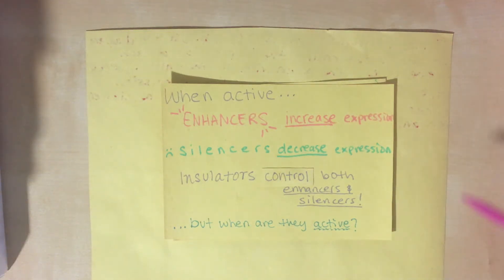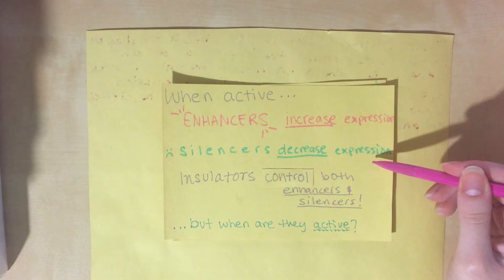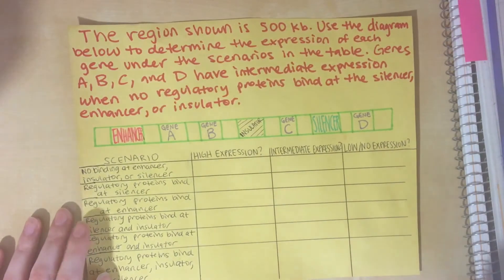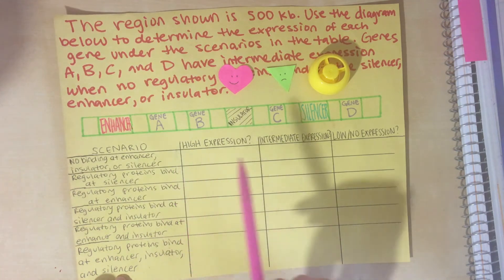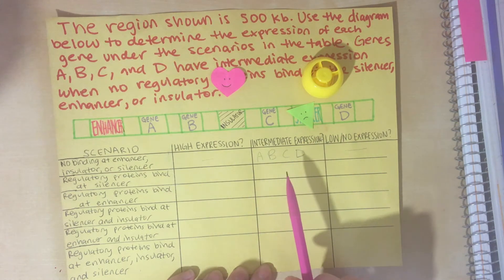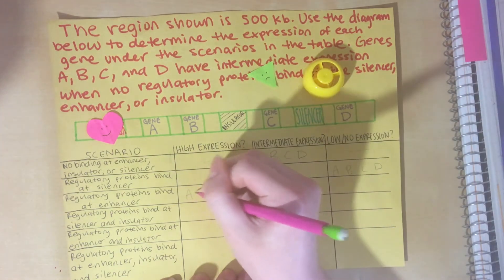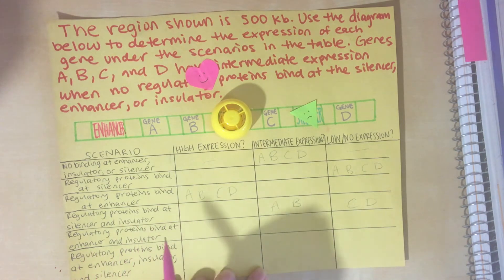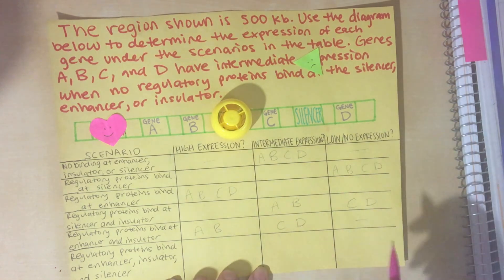Long Distance Regulation of Genes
Hi everyone! This video gives a quick overview of the concept of long distance regulation by enhancers and silencers, along with the effects insulators have on each of these.

I hope this aids you in your studying! (: